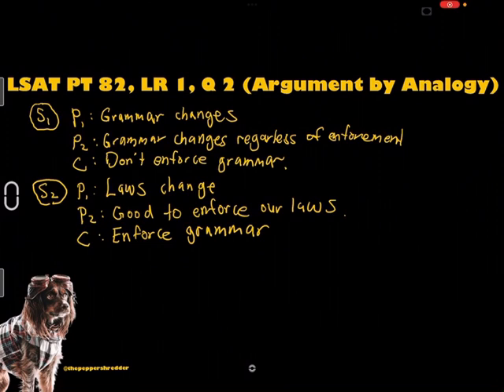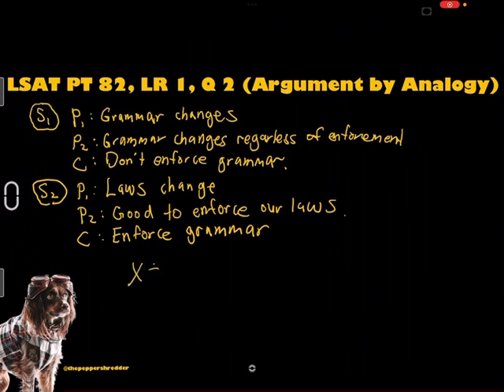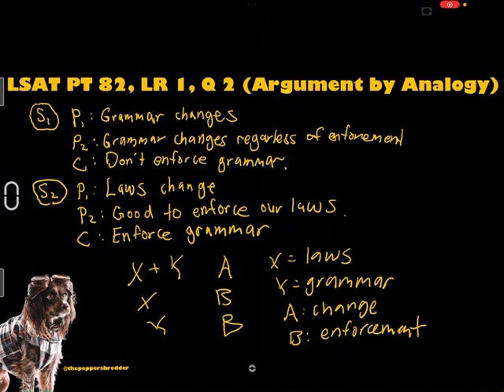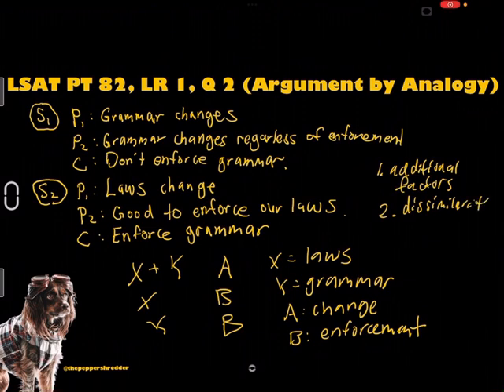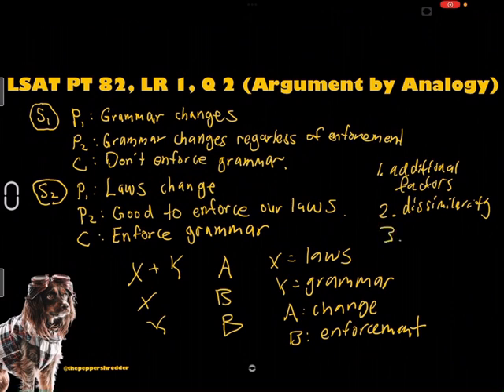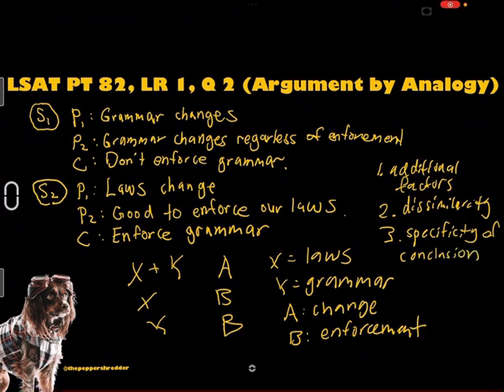LSAT PT 82, LR 1, Q 2 (Argument by Analogy)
Purveying free informational and educational knowledge relating to LSAT.

The materials on this channel are distributed without profit to those who have an interest in using the information for their personal research and educational purposes. LSAT is a trademark of LSAC. LSAC neither reviews nor endorses specific test-preparation materials, companies, or services. Nothing in this channel implies the review or endorsement of LSAC.